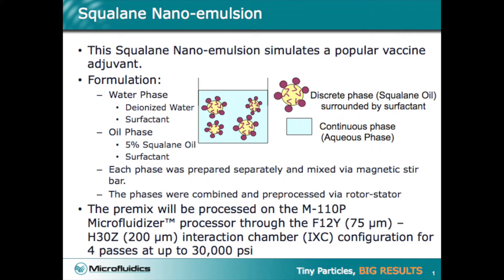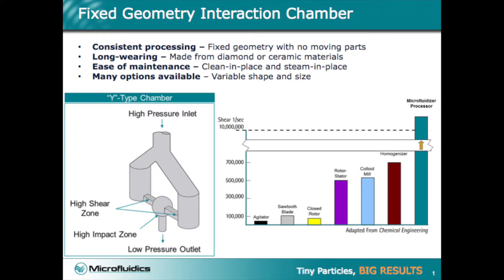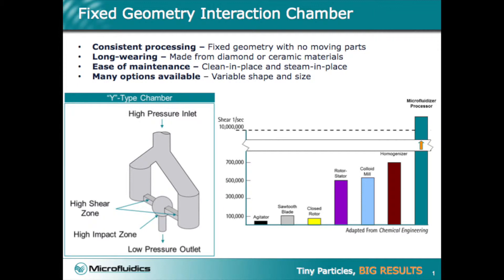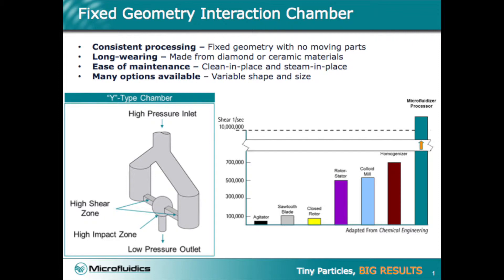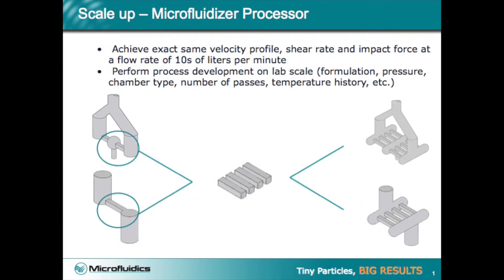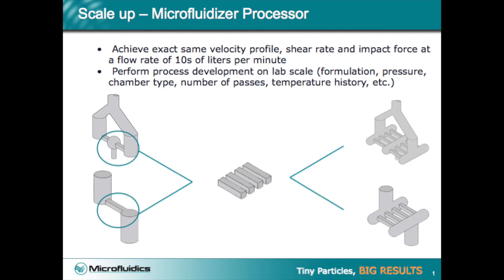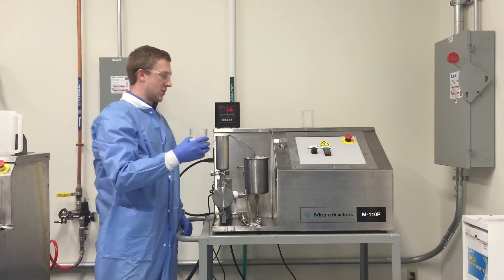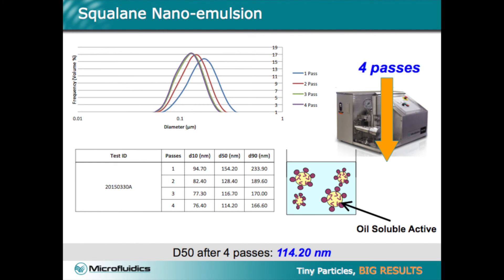Superior Nanoemulsion Production with a Microfluidizer by Microfluidics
Squalane Nanoemulsion Processed with the Microfluidizer